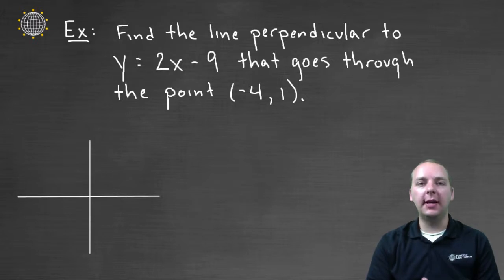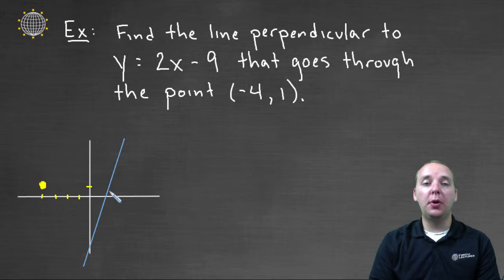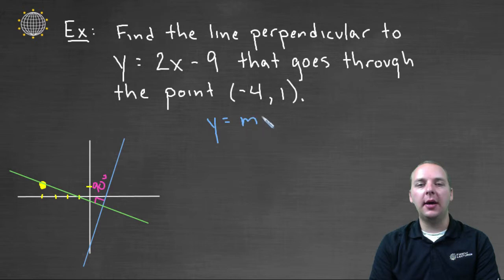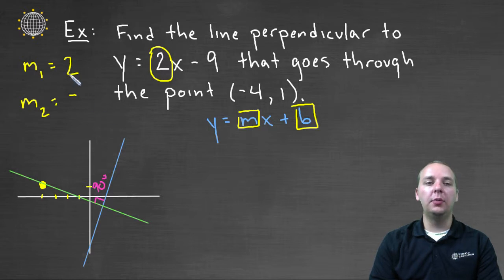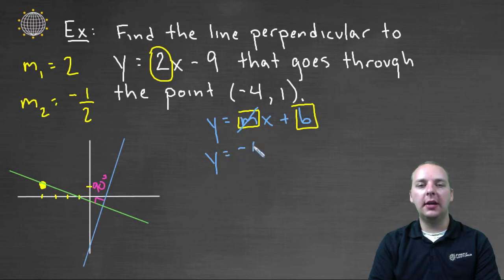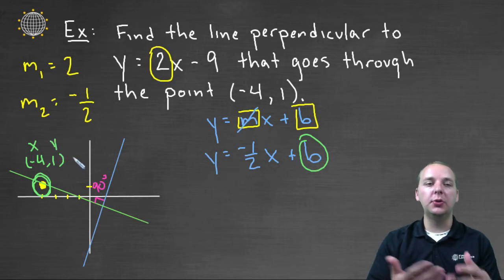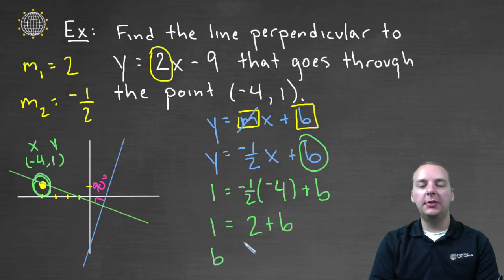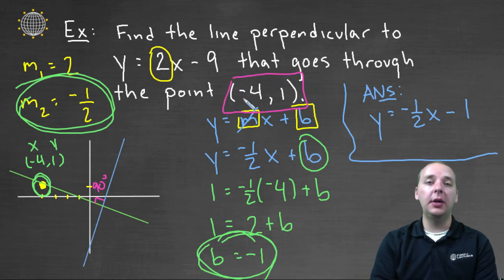Perpendicular Lines Example 1